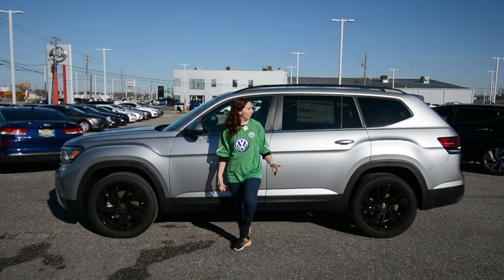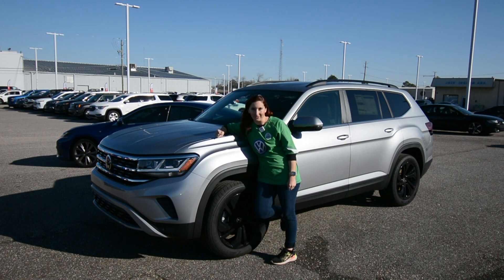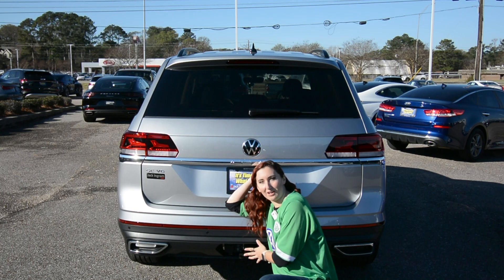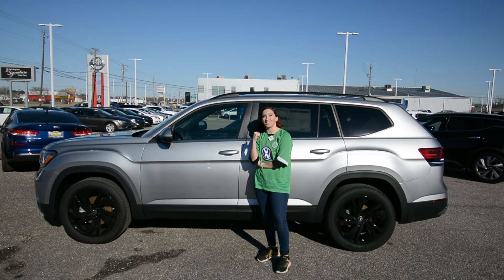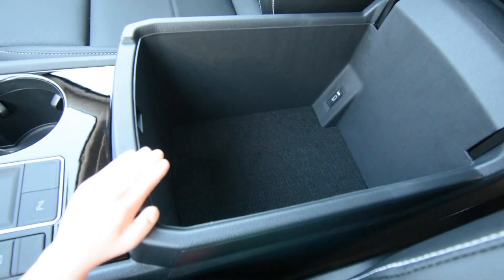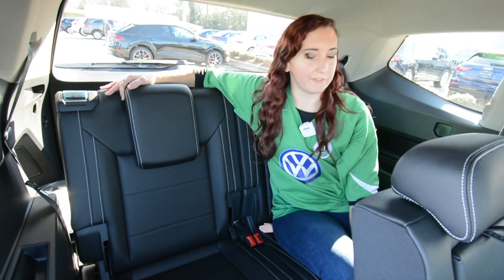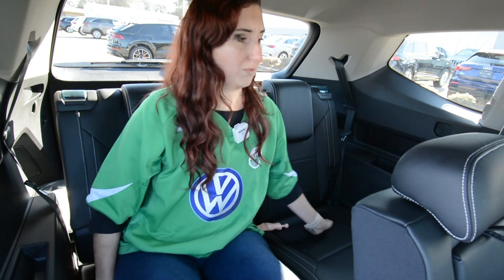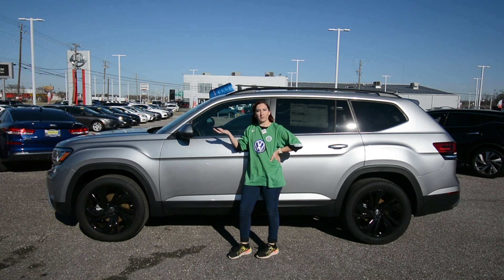2023 Atlas Walk Around